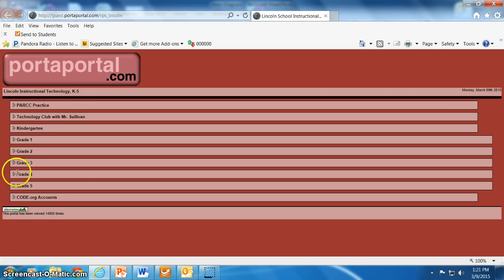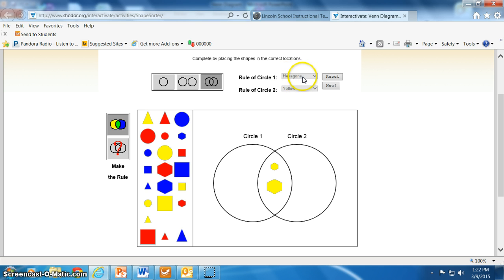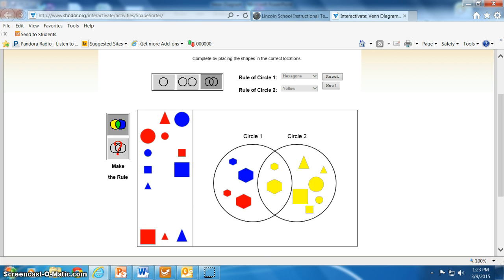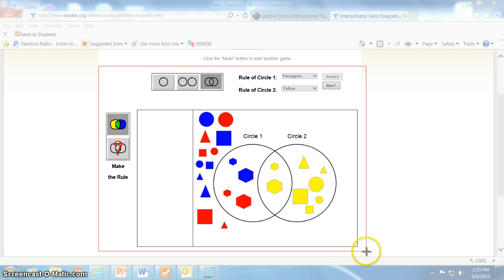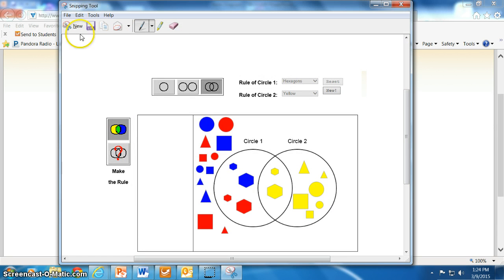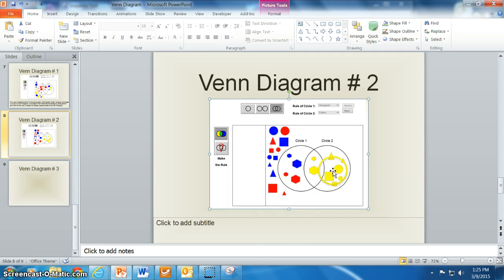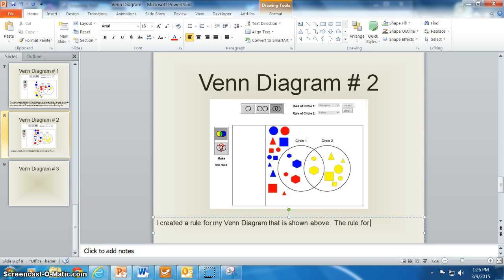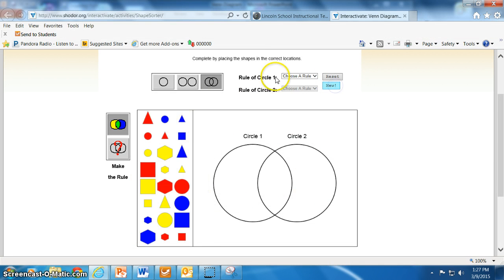Snipping Tool Screencast